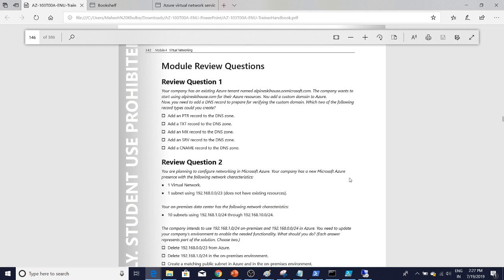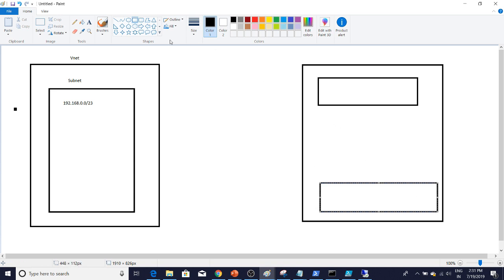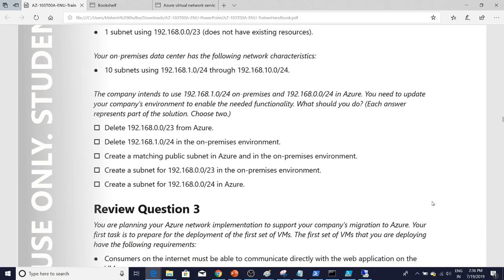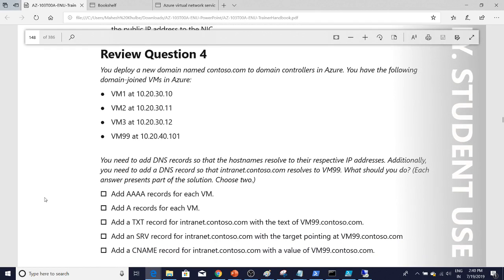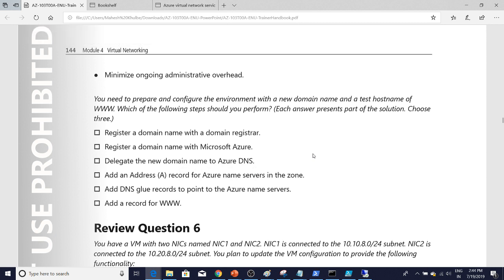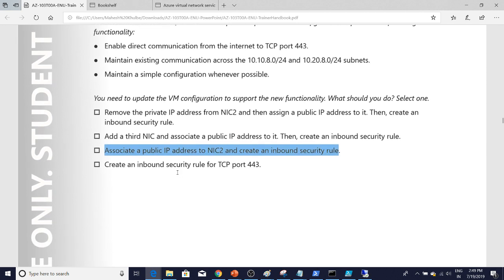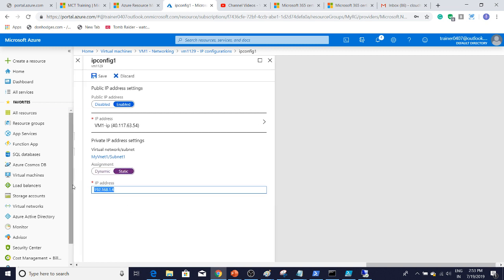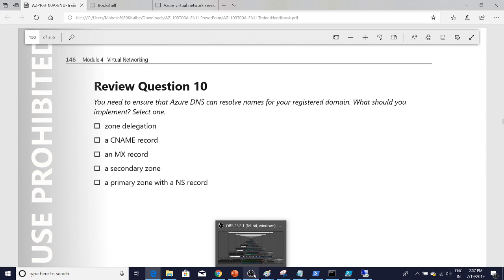Azure AZ-104 Exam Prep M4 Virtual Networking Review Questions